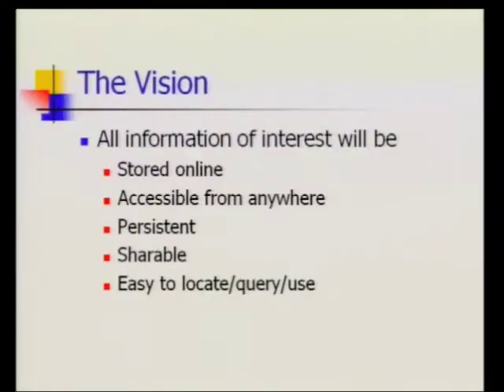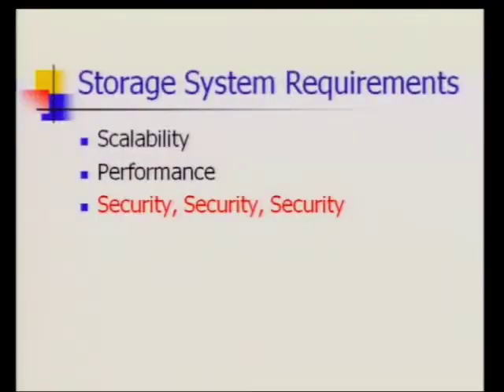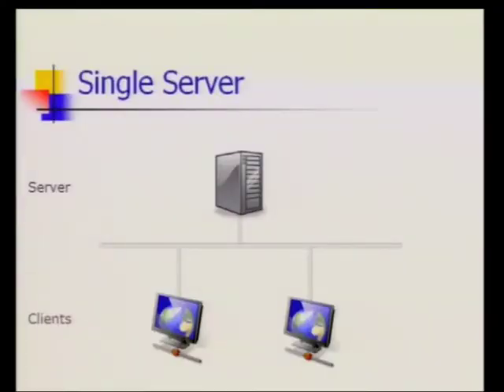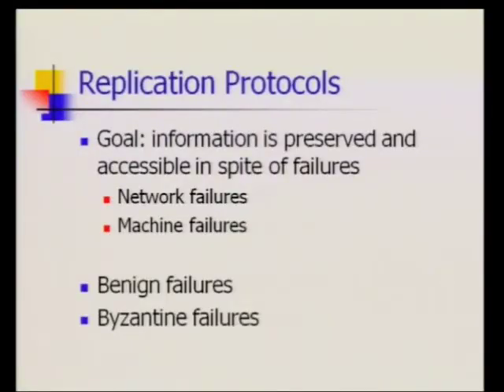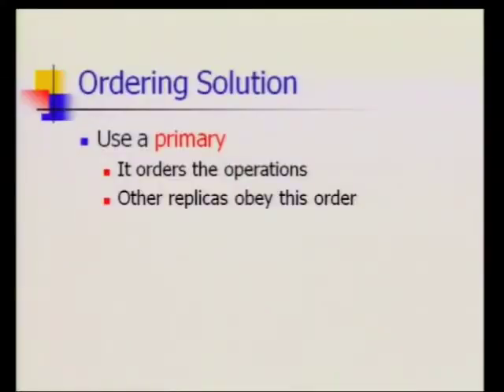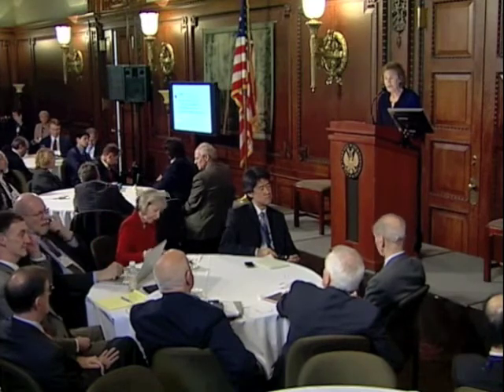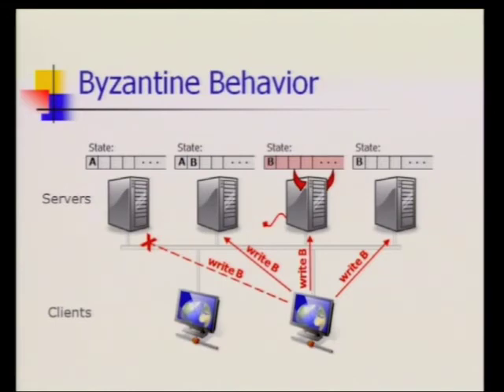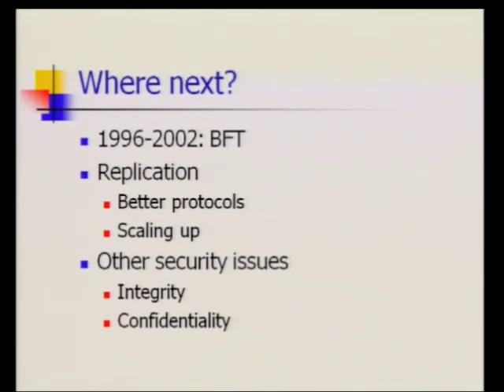Security of Online Information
Barbara Liskov, Massachusetts Institute of Technology; from Computing Research that Changed the World: Reflections and Perspectives, March 25, 2009;